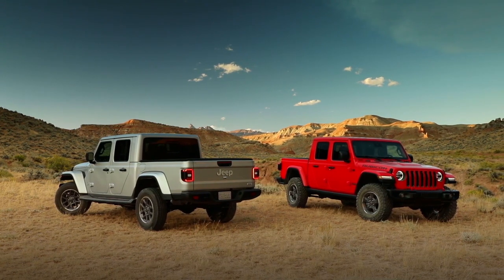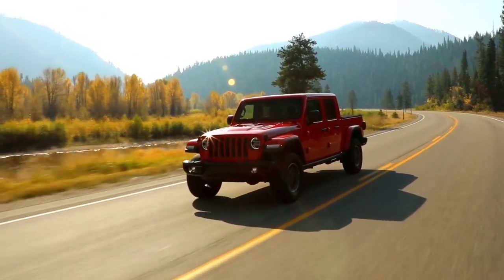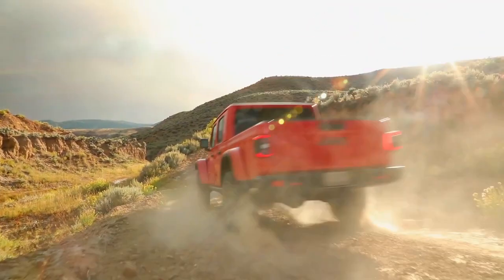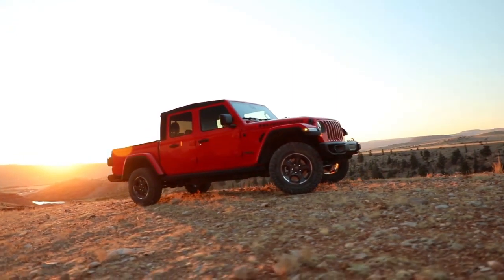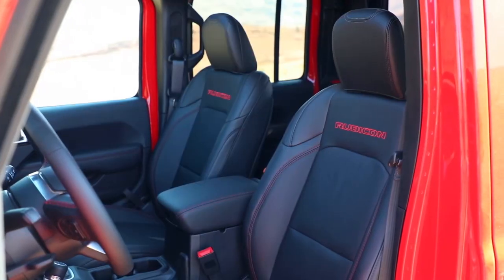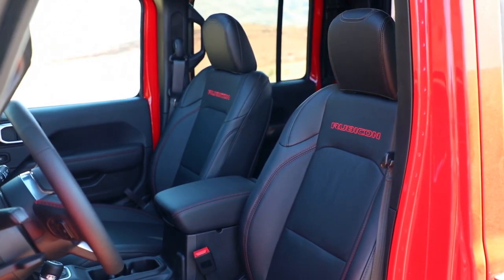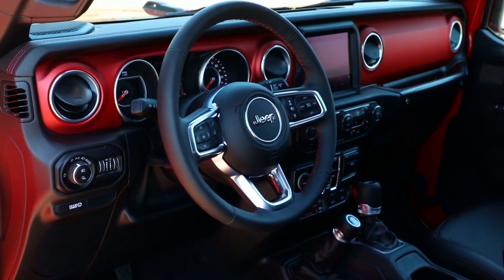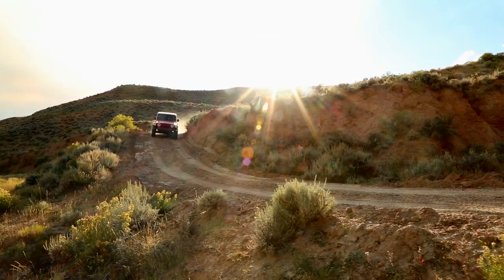Motor Mile CDJR Roanoke | 2020 Jeep Gladiator Roanoke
2020 Jeep Gladiator

For returning or new customers, we supply you with the excellence and efficiency in service you require for purchasing a new or pre-owned Jeep. Our new and pre-owned inventories hold a wide assortment of Jeep's to suit every taste and need. Give us a chance to provide you with the excellence and efficiency you deserve. The wonderful folks at Motor Mile CDJR are experts in all things Jeep related and are capable of doing whatever needs to be done to get you in a new Jeep today. Take the trip over from Christiansburg  VA to Motor Mile CDJR today and see why they are the matchless Jeep dealer in the area!